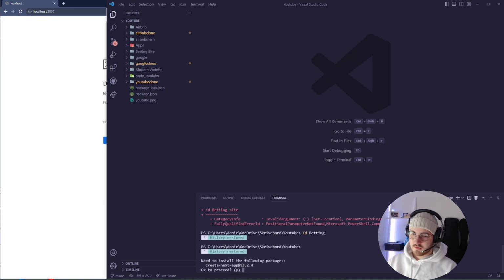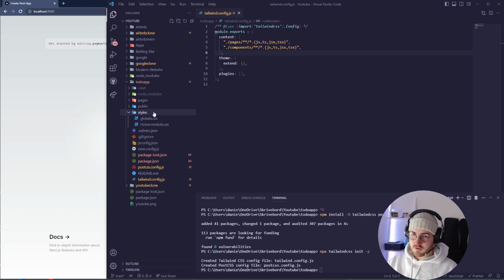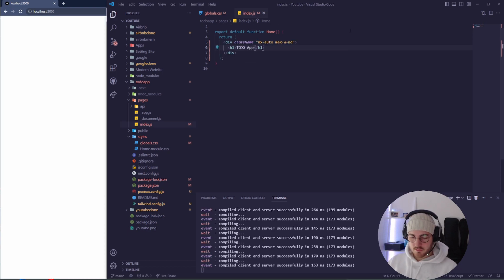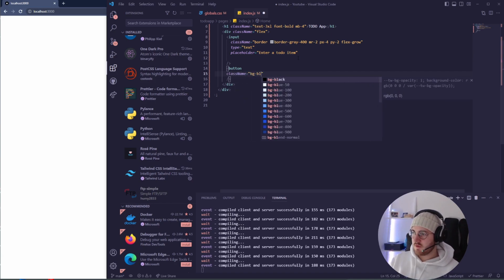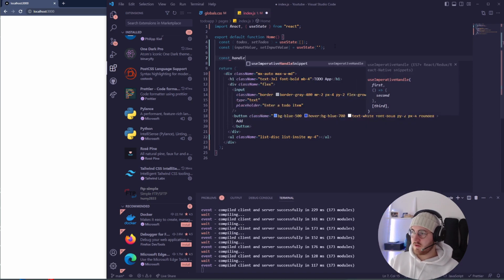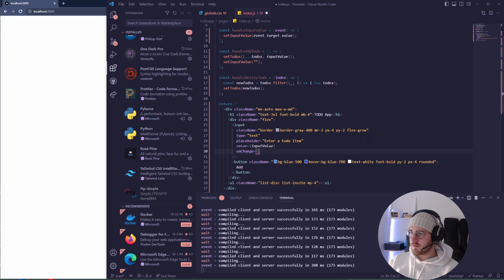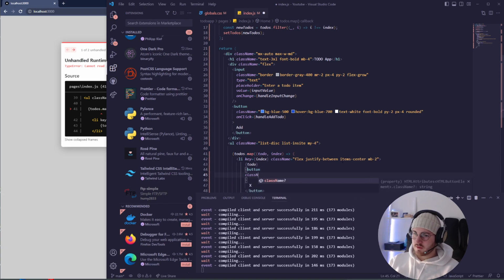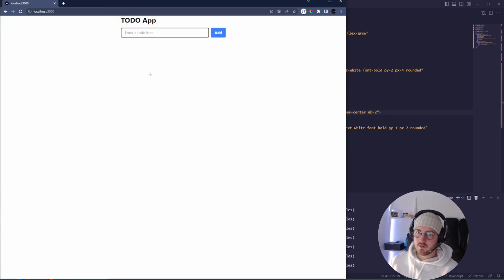TODO App In 15 Minutes - Code With Me - React.js, Tailwind CSS, Next.js, useState.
Building a very simple TODO application in 15 minutes.

Hello Developers, and welcome to a new tutorial where I will be building a clone of a simple todo application. This will be a series of short 15 mins coding videos. I am using TailwindCSS for the styling which in my opinion is just the best framework.

This project is perfect for beginners who want to learn how to do web applications. We will cover everything necessary to create the TODO applicaiton.

This is a full tutorial for beginners so don't hesitate to ask questions if it's hard to follow along.
Developing should be fun and easy to learn when you understand the basics!
We will do a lot of different websites and more complex stuff in the future.